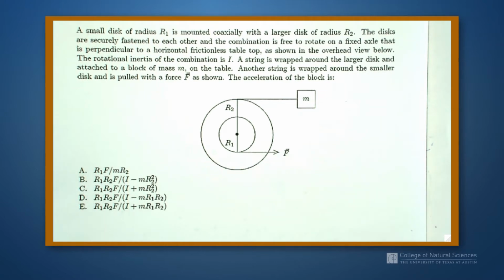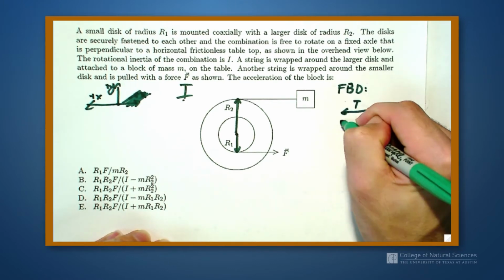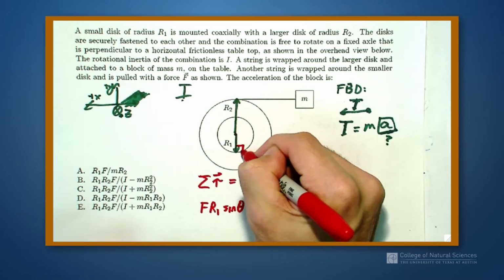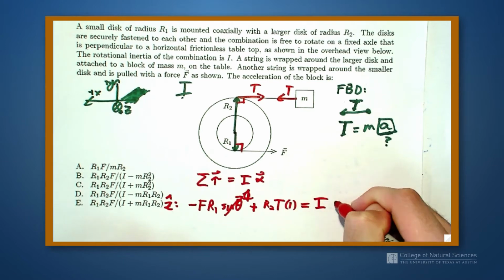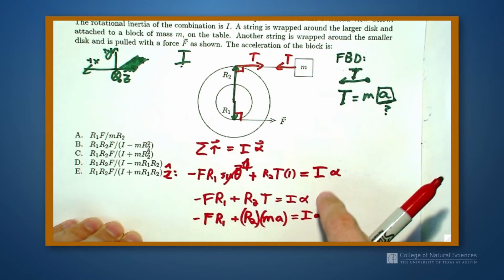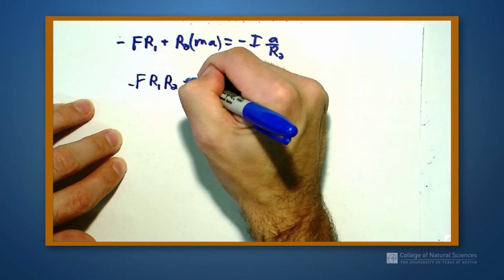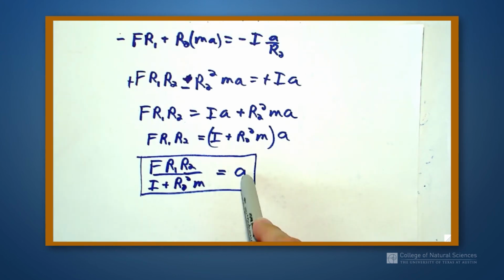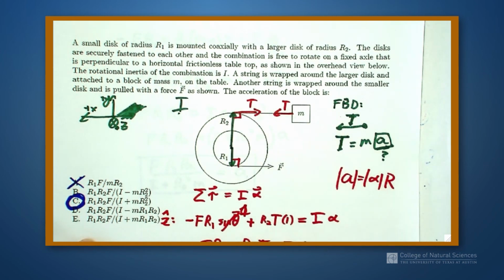Phys1 D21 V4